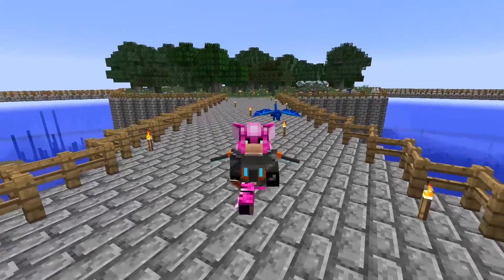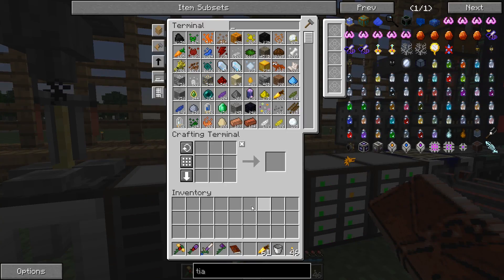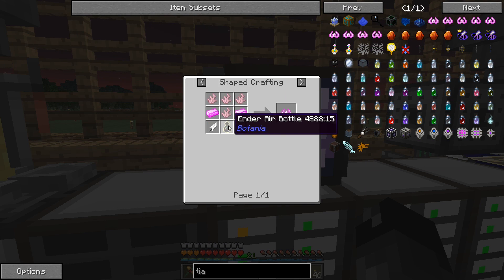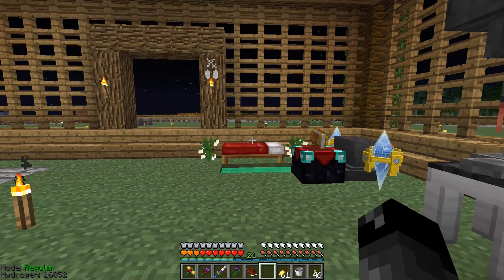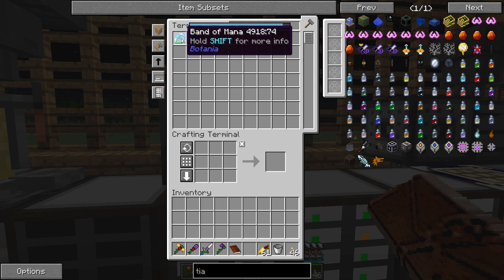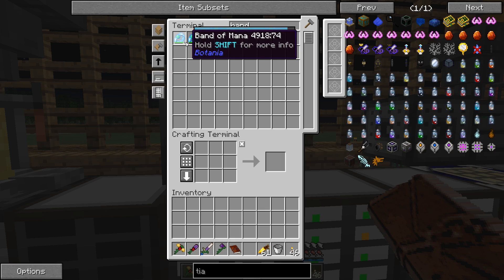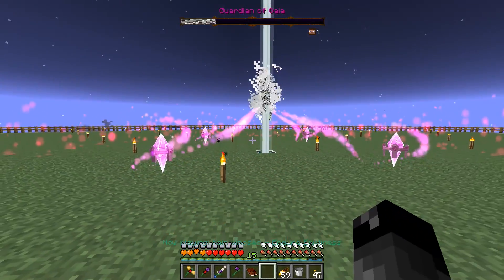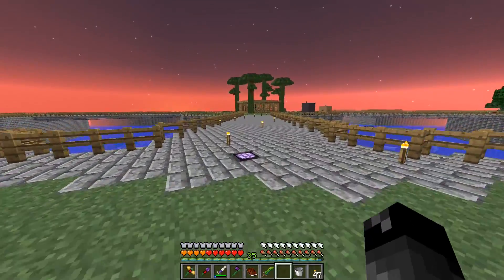Minecraft Mods Regrowth - NEW HEIGHTS [E52] (Modded HQM)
Want more FTB Regrowth? Thumbs Up! ♥

Today we're going to try again to fight the Guardian of Gaia, but we'll use the recommended armor that the mod pack creator recommends. Will the fight be easier?! Also we'll check out a few more potion related quests and finally attempt the tier 2 version of Guardian of Gaia!

► MODPACK INFORMATION
FTB Regrowth (3rd Party)